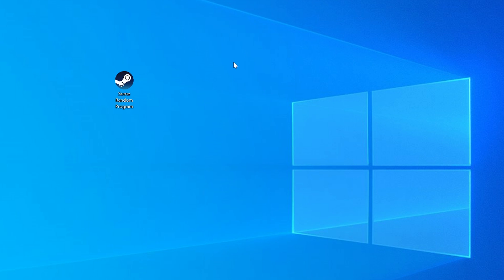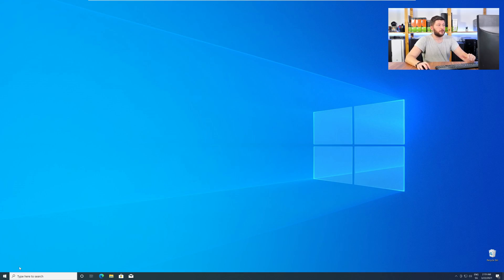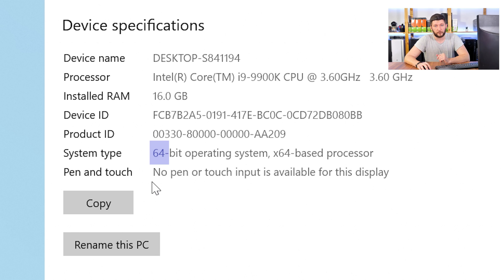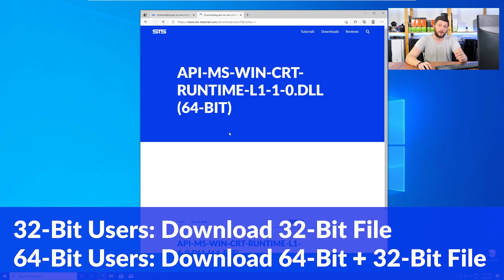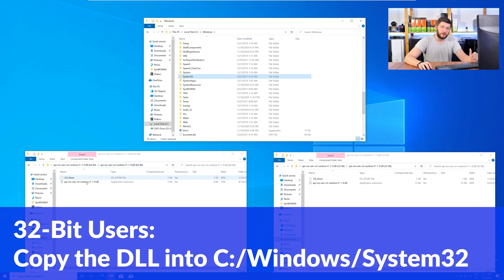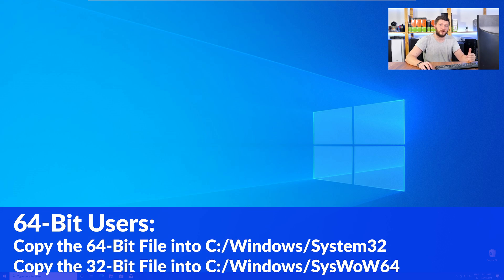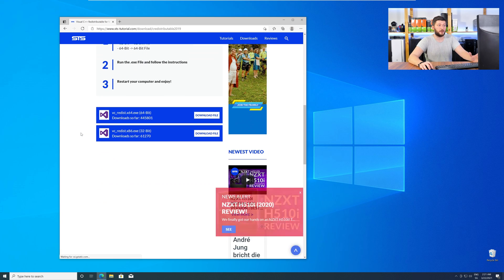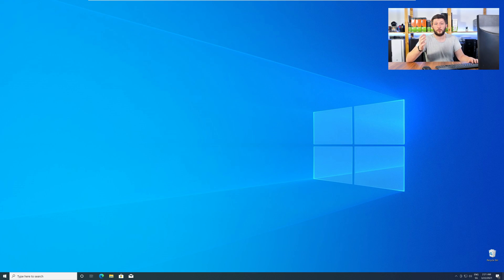api-ms-win-crt-runtime-l1-1-0.dll Missing Error | How to Fix | 2 Fixes | 2021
Are you getting a api-ms-win-crt-runtime-l1-1-0.dll is missing from your computer Error on Windows 10, 8, or 7 because you tried to open up a game like PUBG, Fortnite, or a Program like Skype or Apache? No Problem! Let's fix your error and resolve your issue!

Method 1

- - Steps - -

- Download the file according to your system:
- Copy/Paste the file/s into the designated folder:
     -- 32-Bit Windows:
          - 32-Bit Version - C:\Windows\System32
     -- 64-Bit Windows:
          - 32-Bit Version - C:\Windows\SysWOW64
          - 64-Bit Version - C:\Windows\System32

--- Method 2

- - Steps - -

-- Timestamps --
00:00 Intro api-ms-win-crt-runtime-l1-1-0.dll Error
00:30 Are you using a 32- or 64-Bit Windows
01:00 Fixing api-ms-win-crt-runtime-l1-1-0.dll Method #1
02:30 Fixing api-ms-win-crt-runtime-l1-1-0.dll Method #2
03:30 Outro